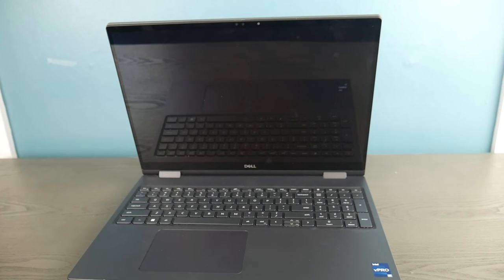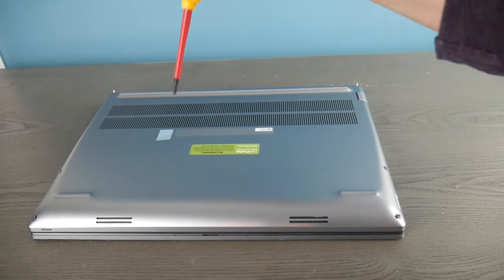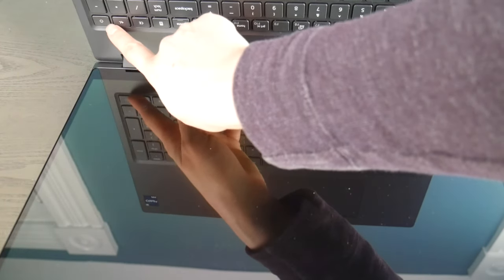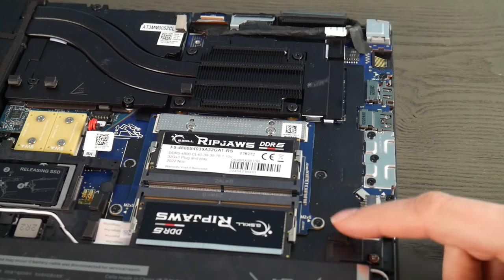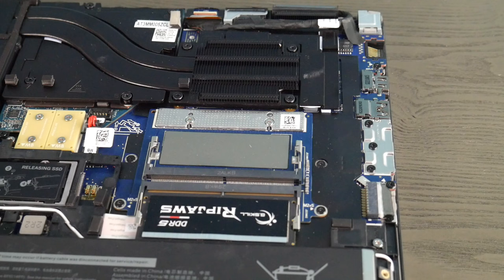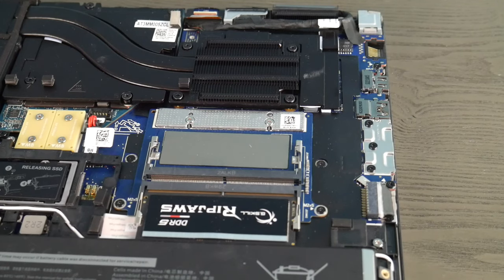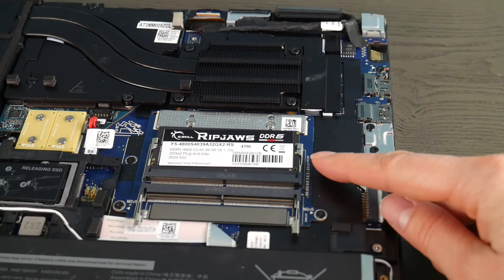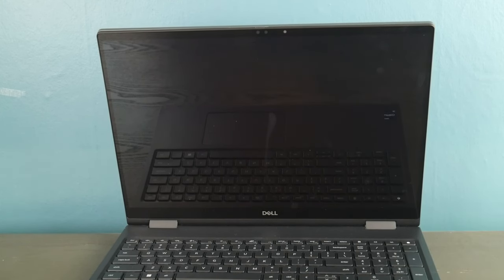How to Fix a Windows 11 Dell Laptop Screen That is Black or Blank by a Certified Technician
This video takes you through the Step-by-Step process a technician would use to diagnose and fix a problem of this nature. By the end of this video, you will know and understand how to troubleshoot an advanced technical issue like this.

Link for screwdrivers used in the video:

Computer repair tool kit recommended by our technicians:

Link for work laptops and desktops our technicians recommend:

Link for school laptops and Chromebooks our technicians recommend: